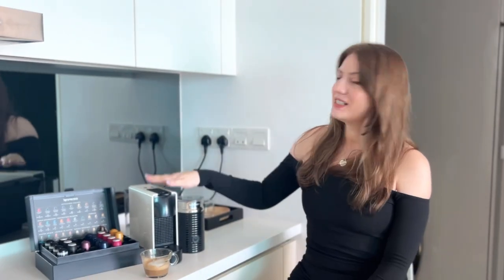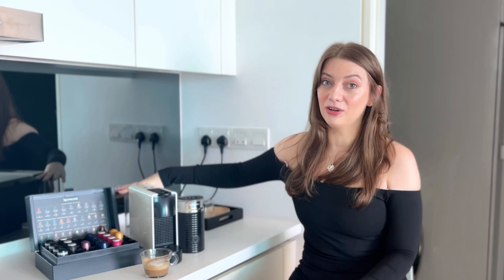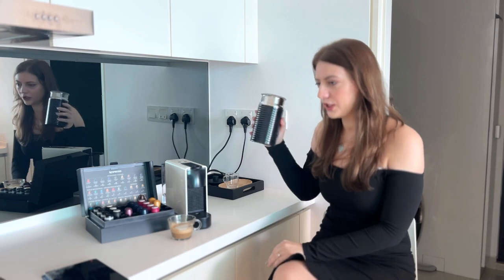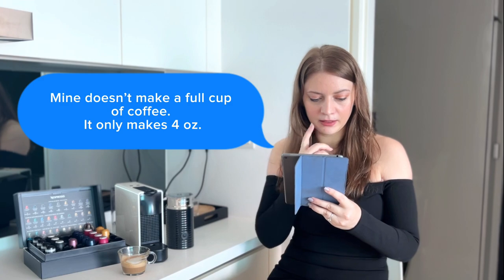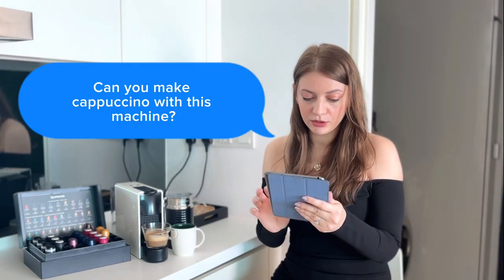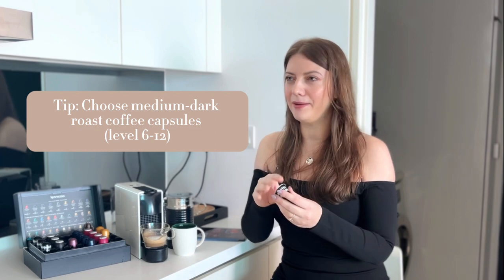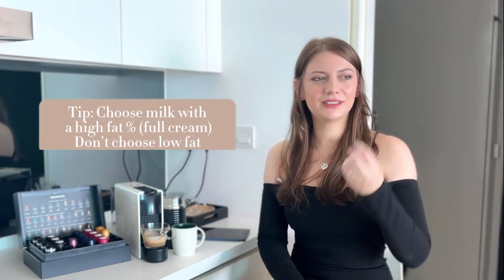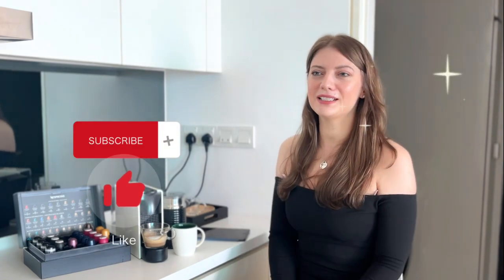NESPRESSO Essenza Mini coffee machine | 2 YEAR Honest Review - Should you buy it?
The NESPRESSO Essenza Mini coffee machine is tiny but mighty! .In this 2-year review, I'll tell you whether or not you should buy it. Check out my honest review to see if it's the right coffee machine for you!

NEW: Now you can turn on subtitles for Romanian language!

VIDEO TIME STAMPS:
00:00 Nespresso Essenza Mini 2 Year Review
00:57 The mistake that can spoil your machine
01:31 How to make hot (not lukewarm) coffee
03:00 Reusable Nespresso coffee pods
04:02 How to make a full cup of coffee with Nespresso
05:52 How to make a cappuccino with Nespresso
06:42 Tips for making the best cappuccino with Nespresso
09:40 Outro

Thank you for your time spending watching my video! It really helps my channel grow.